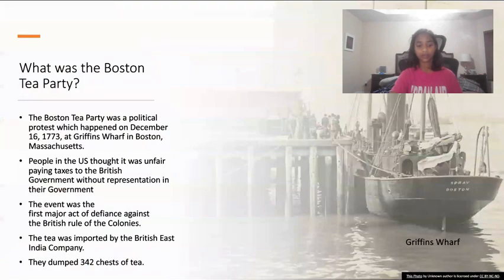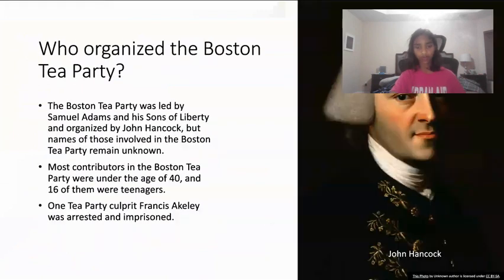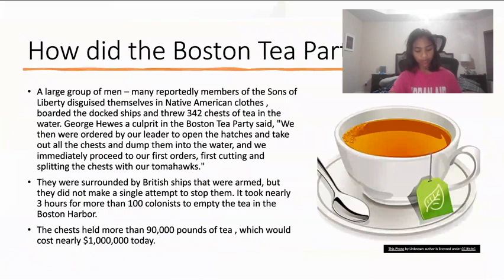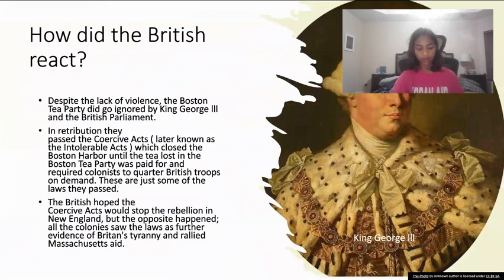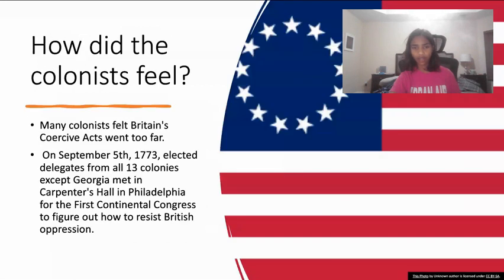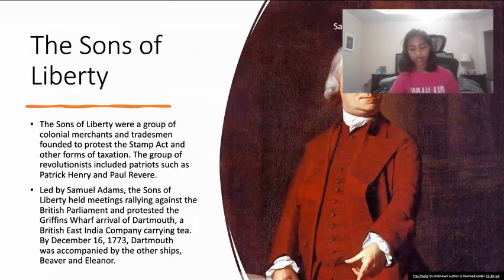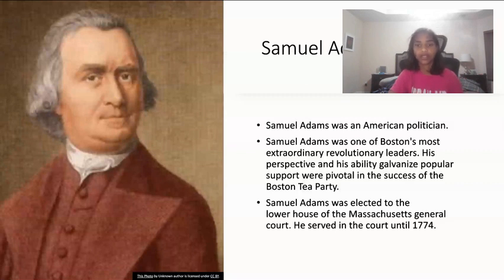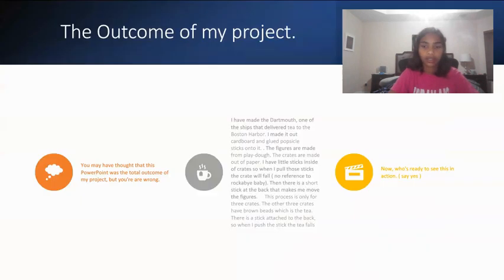Nishtha Shah Bhuchar 5th